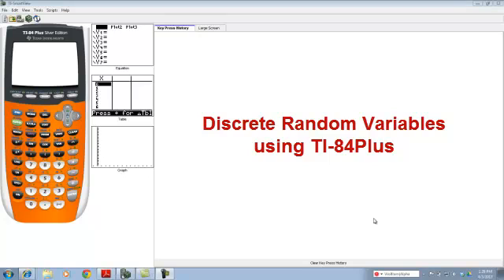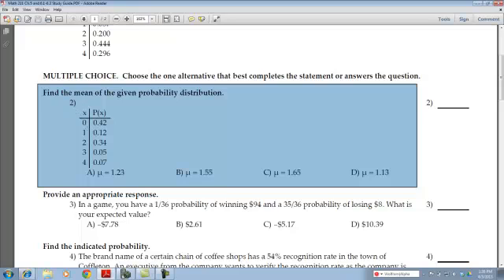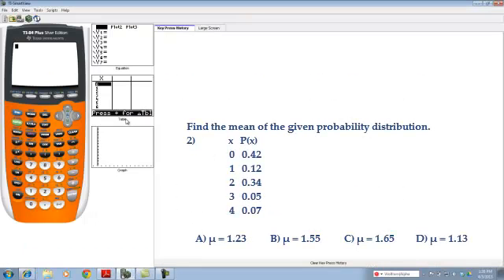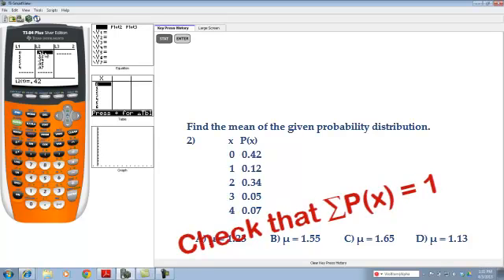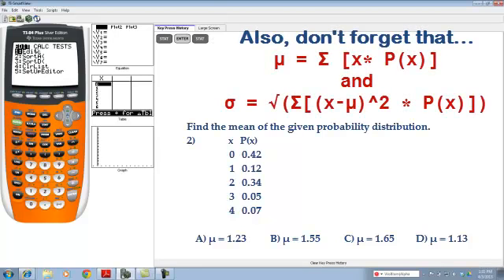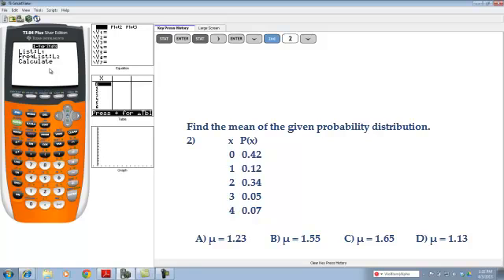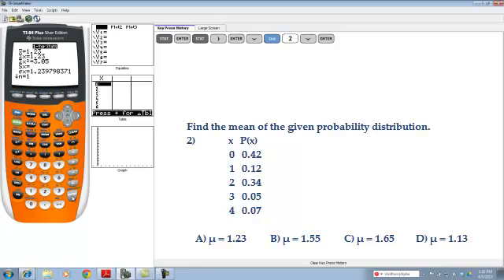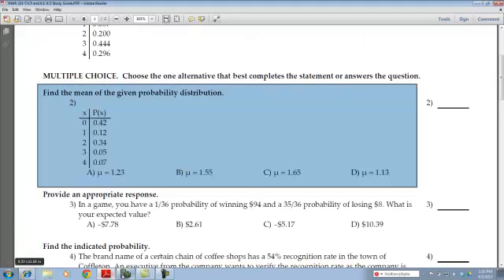Discrete Random Variable using the TI-84Plus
Video shows how to calculate the mean and standard deviation for a discrete random variable.